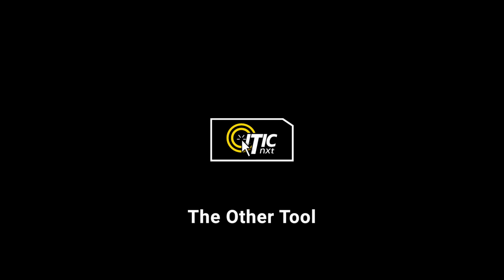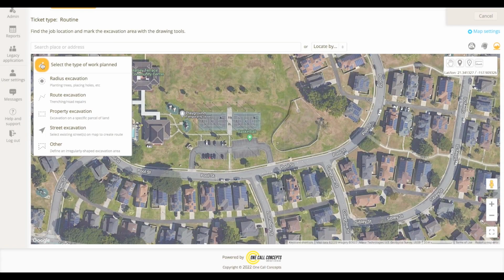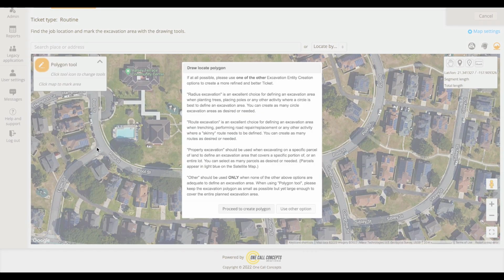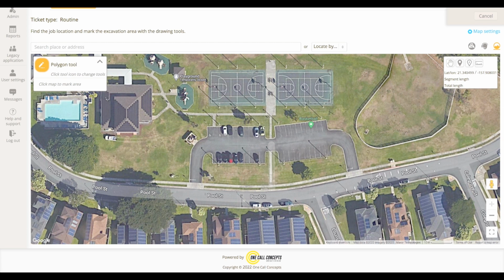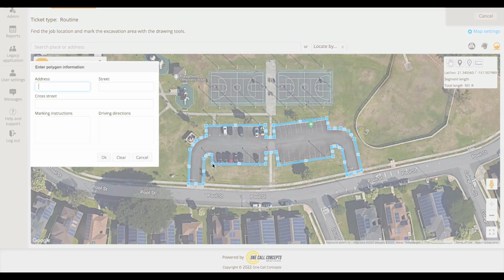The Other Tool - ITICnxt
A brief tutorial on how & when to use the Other tool for mapping out your excavation site.